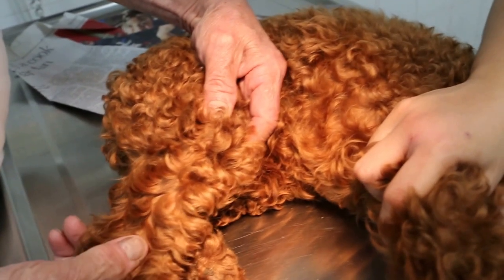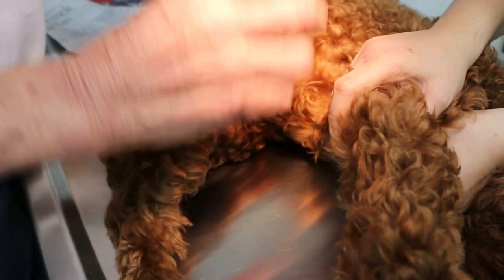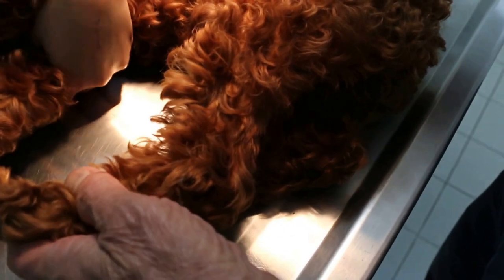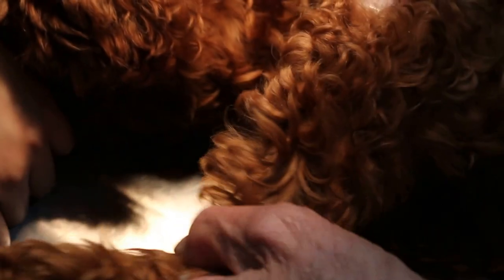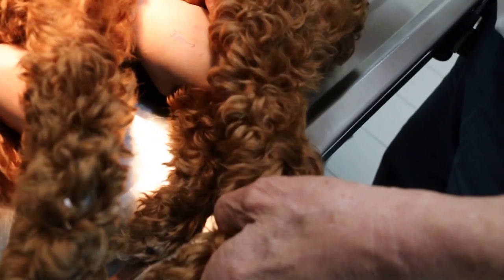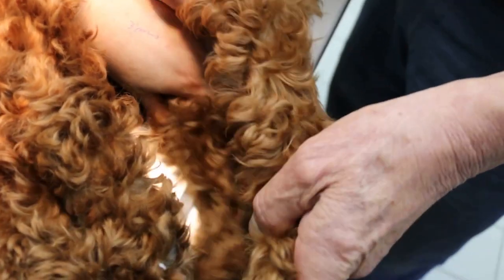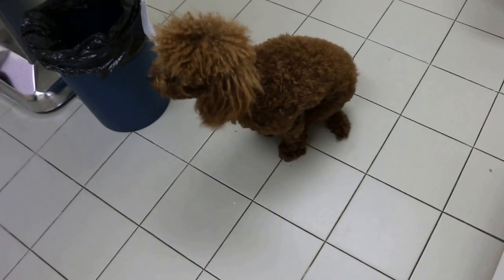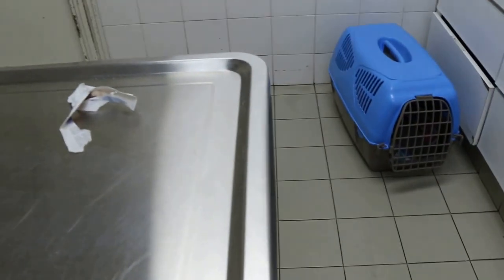Diagnosis of bilateral patellar luxation in the poodle Pt 3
Review of the poodle with an experienced vet. He confirms patellar luxation. X-rays shows medial patellar luxation.

A cast may resolve the lameness problem, according to one vet.